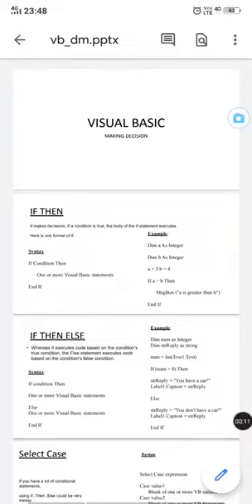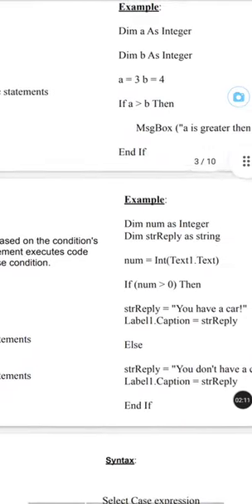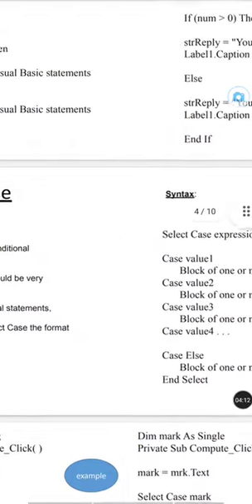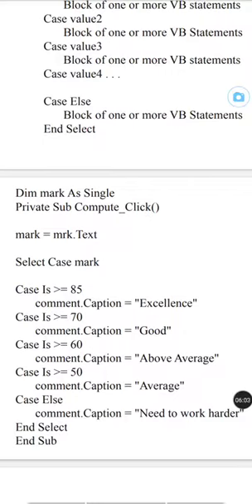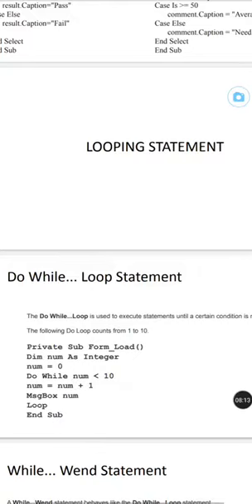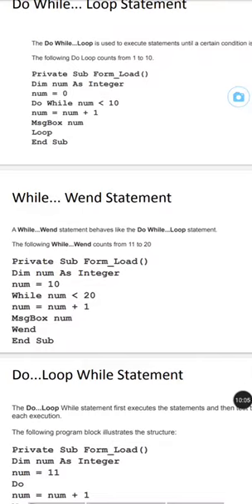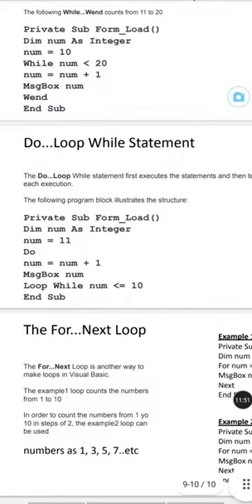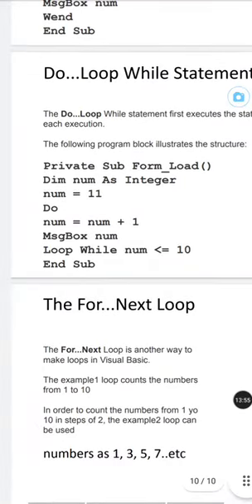If Else Statements in Visual Basic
Topic :  If Else Statements in Visual Basic

by
Mr. M.S. Mahfuzur Rahman
Assistant Professor
Department of Computer Science & Applications